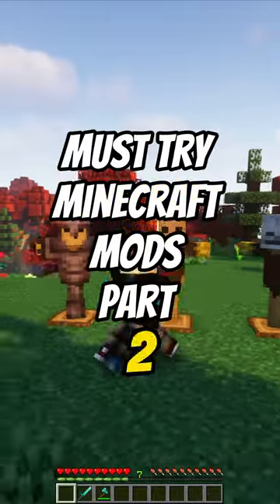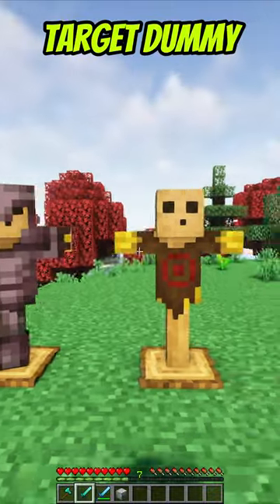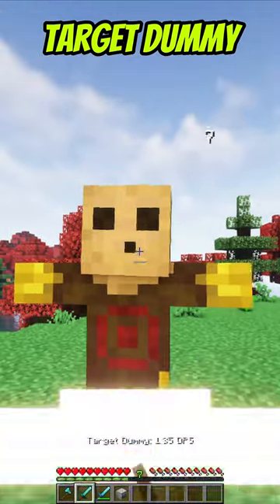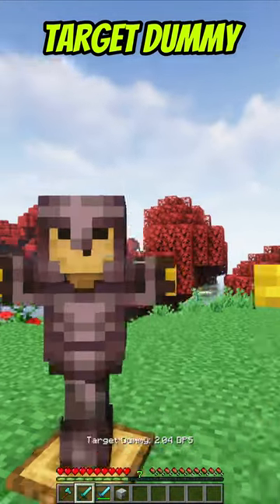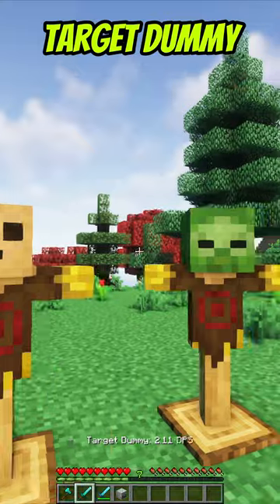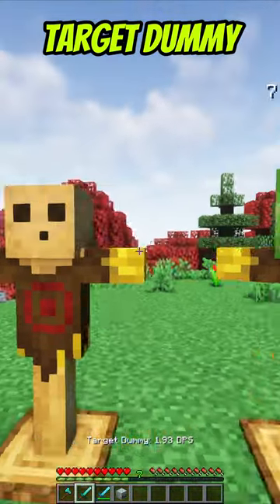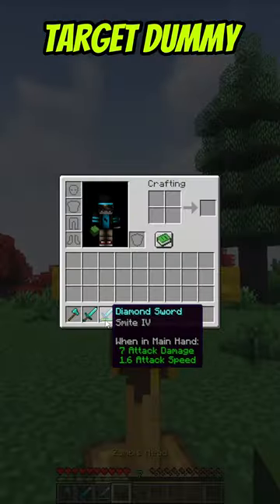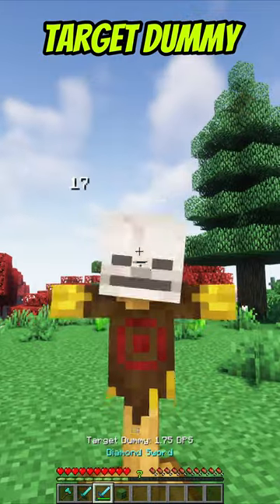Target Dummy Mod - Must Try Minecraft Mods - Part 2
minecraftmods minecraft The Target Dummy Mod for Minecraft lets you test weapons and gear with a wooden mannequin that acts as a punching bag, showing damage and effects of different armor and mob heads. For instance, adding a skeleton head makes it vulnerable to smite enchantments. It's time to put your gear to the test. You can download the mod from CurseForge.